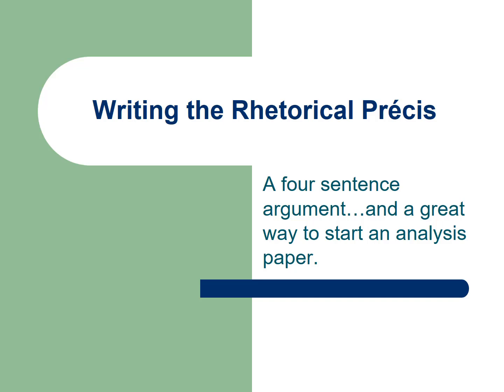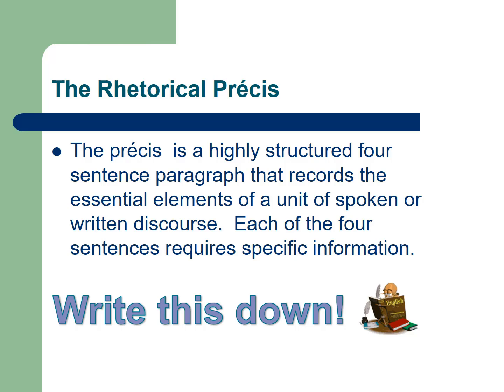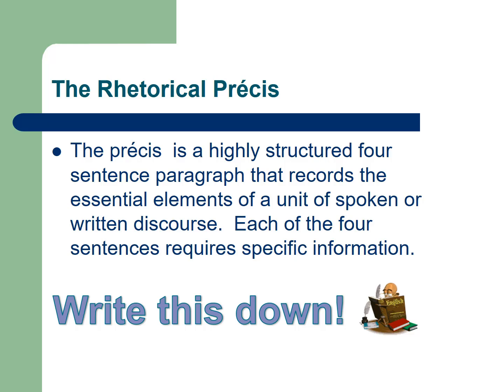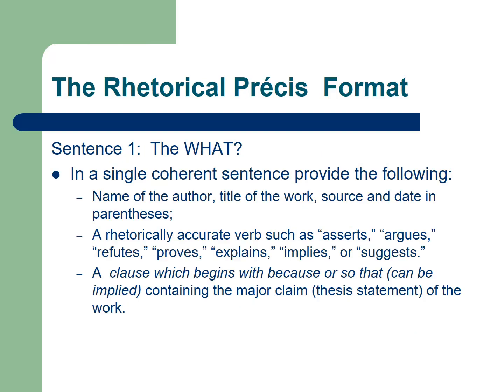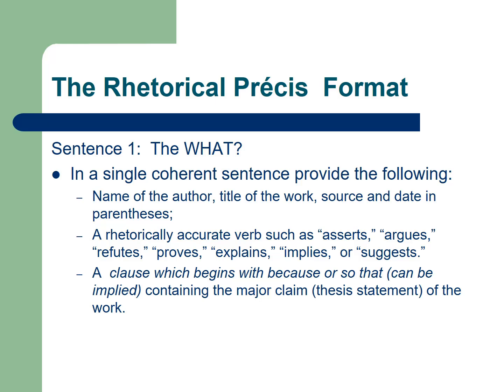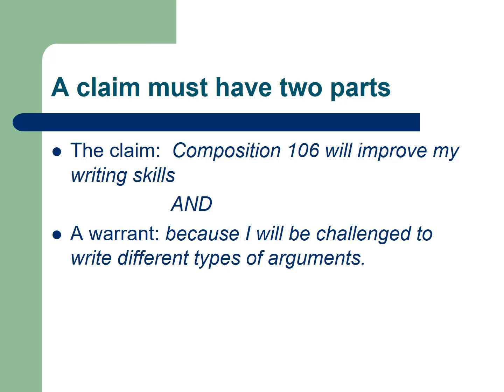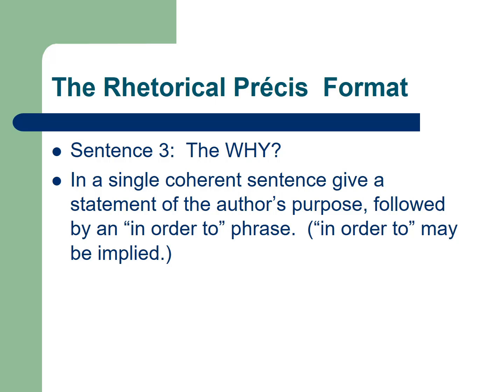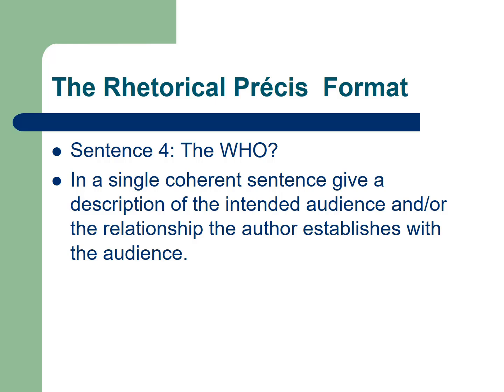Rhetorical Precis Directions